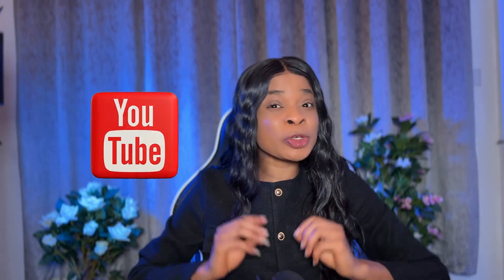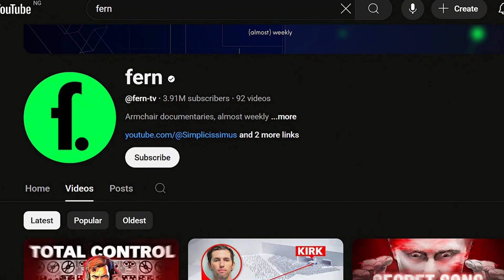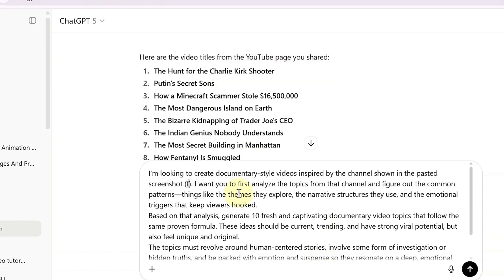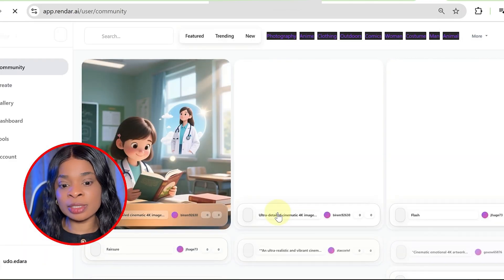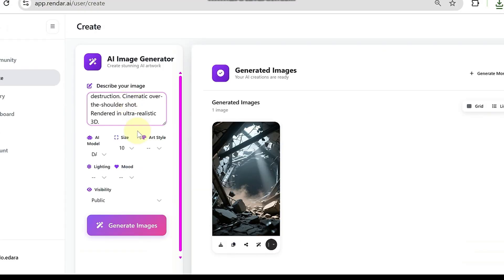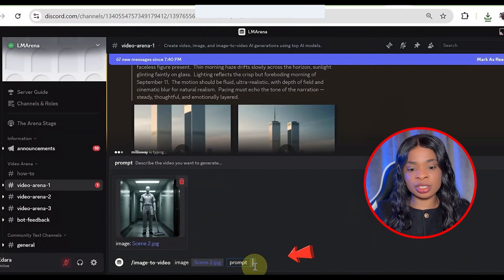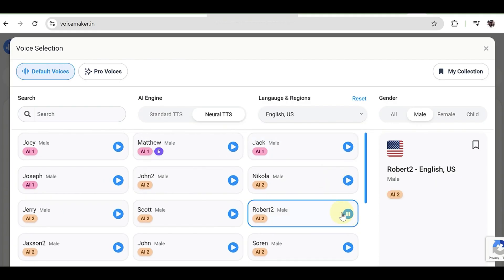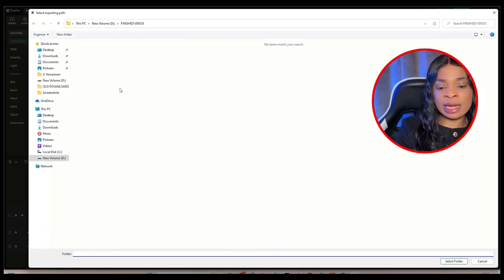I Cloned a VIRAL 3D Documentary YouTube Channel with AI (Full Course)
Discover how to use AI to create 3D documentary-style content, automate YouTube growth, and build faceless channels that generate passive income.

CHAPTERS
00:00 Introduction
01:40 Writing the script
03:38 Generating Images
06:06 Turning your images to video
07:35 Creating Your Documentary Voice Over
08:49 Final Editing with Capcut